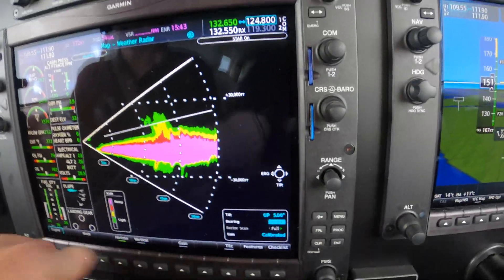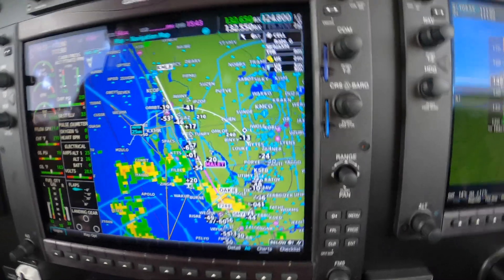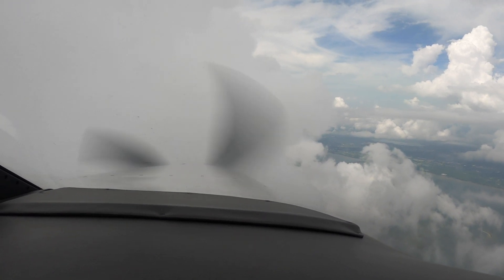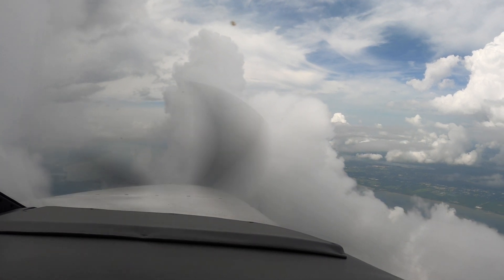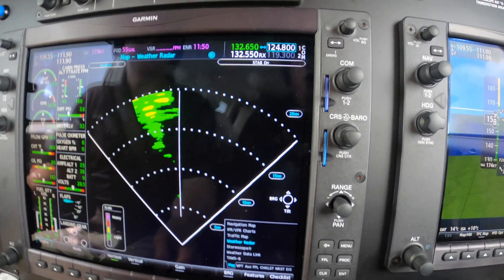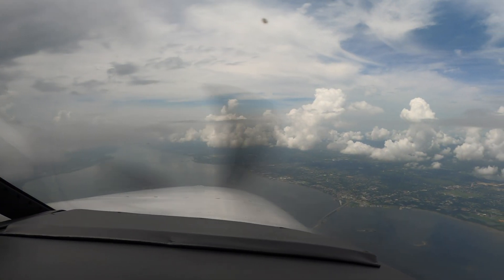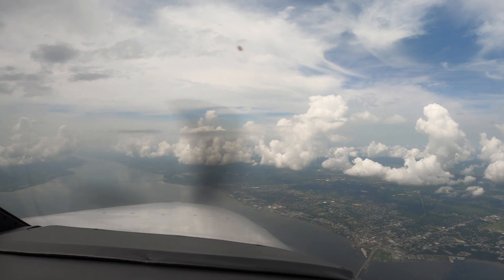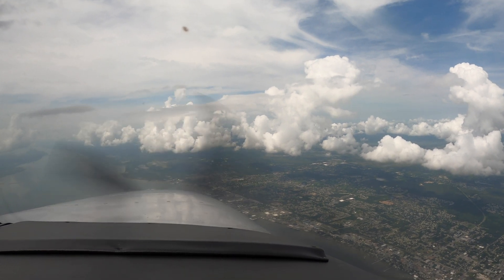Garmin Color Weather Radar in the Piper M350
Ride along with Master Instructor Dick Rochfort on an in-flight demonstration of weather avoidance in the G1000 Nxi equipped Piper PA46 M350. Dick uses proper call-outs and well documented, disciplined procedures to ensure the safety of this challenging flight. Dick Rochfort is a full-time pilot trainer specializing in the Piper PA46 M600, M500, Meridian and Mirage aircraft. His company, RWR Pilot Training provides pre-purchase valuation, training, corporate service and expert witness services worldwide.